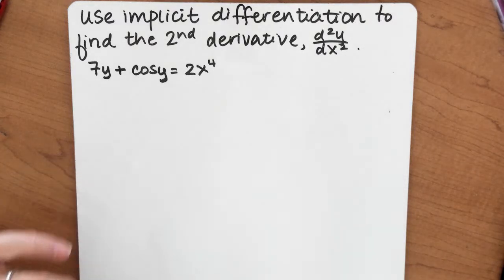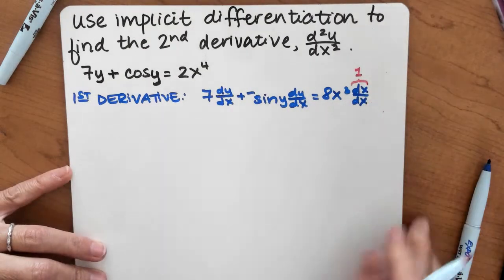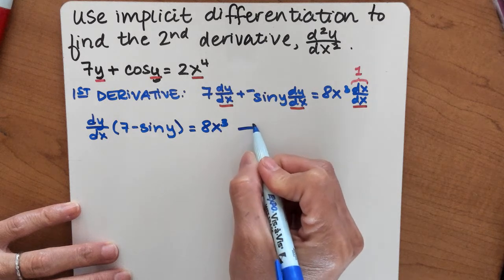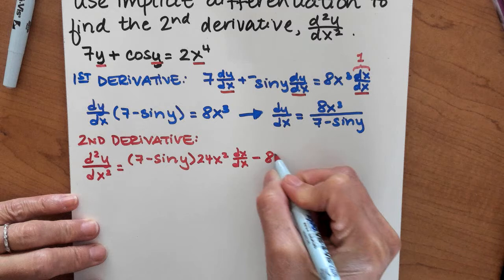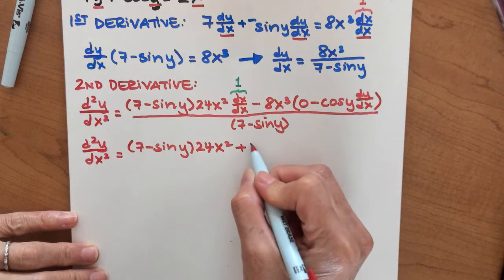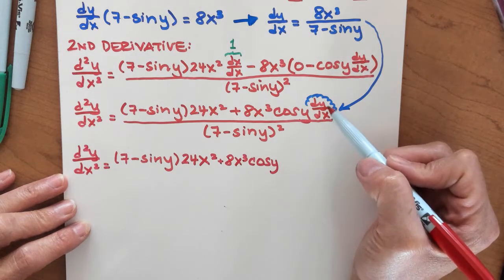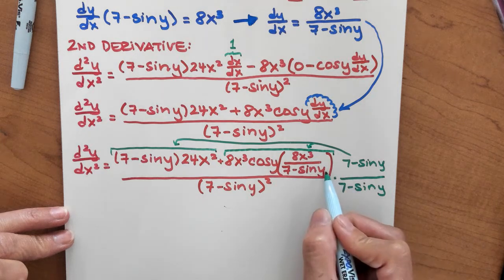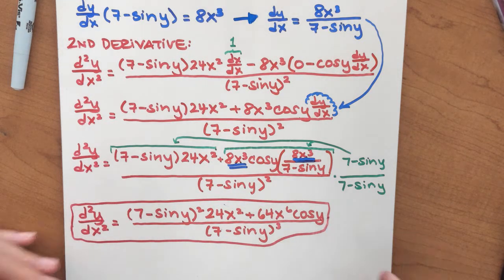§2.6 #29-34 Use Implicit Differentiation to find the Second Derivative